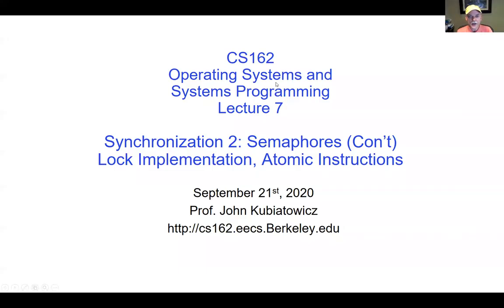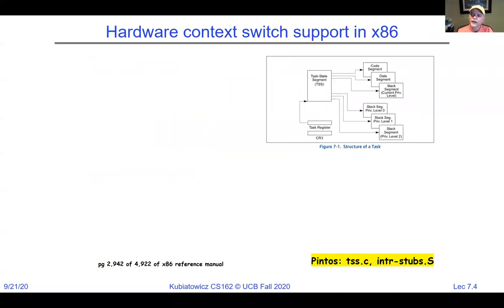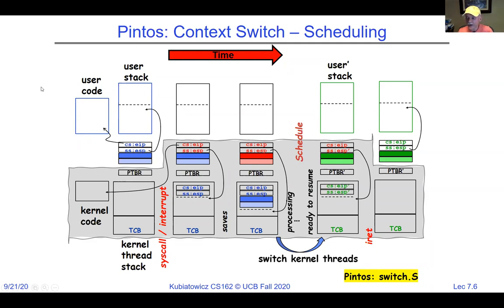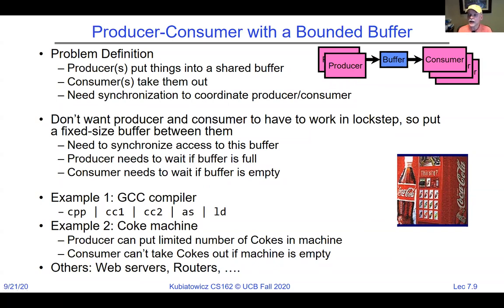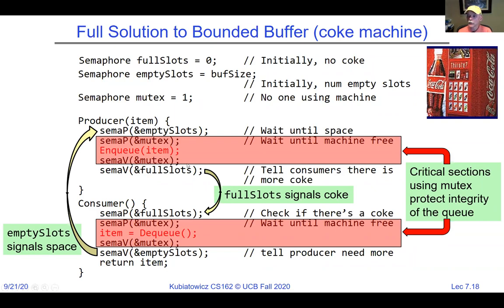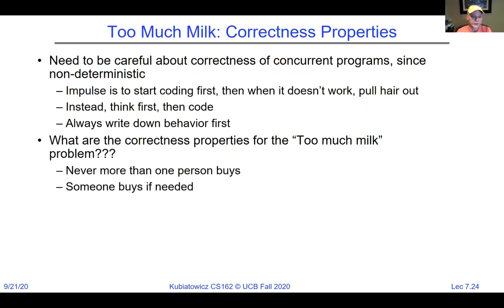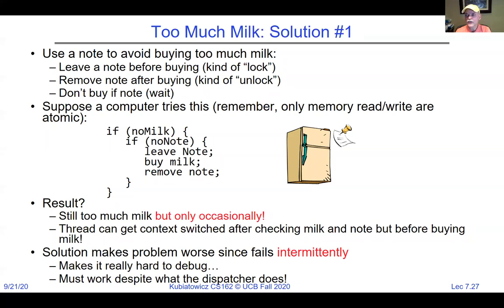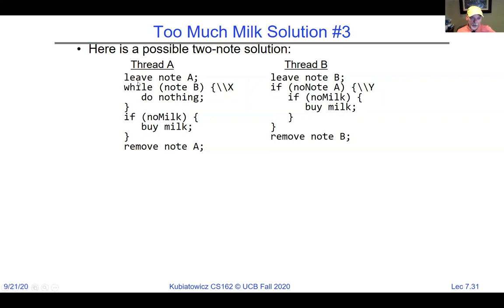CS162 Lecture 7: Synchronization 2: Semaphores (Con't), Lock Implementation, Atomic Instructions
In this lecture, we continue discussing synchronization by finishing our user-level discussion of semaphores, then proceeding to discuss lock implementation and atomic instructions.